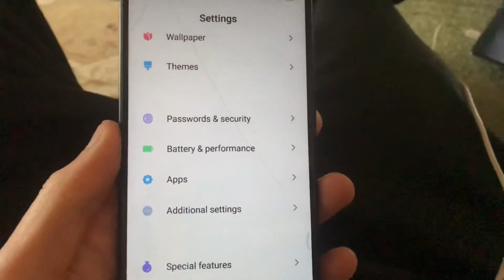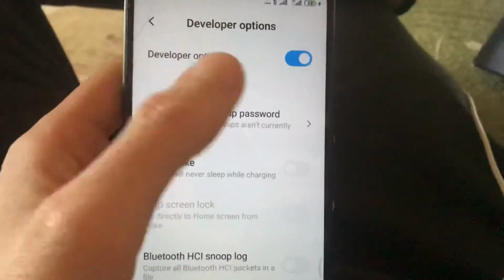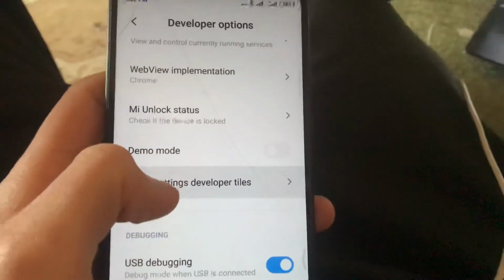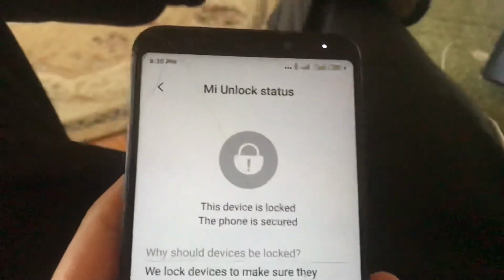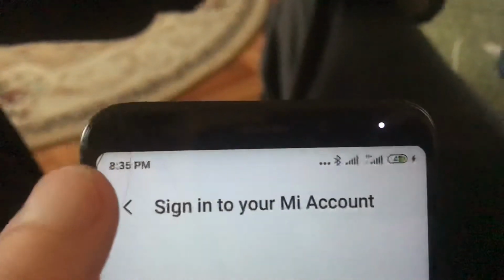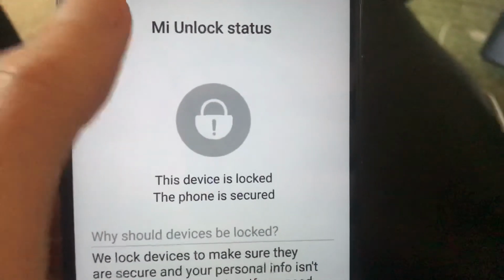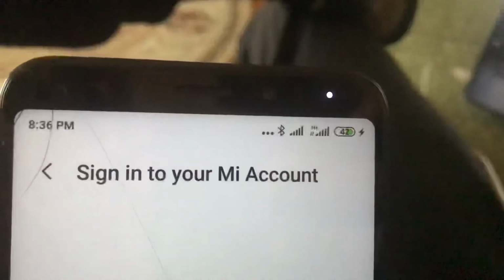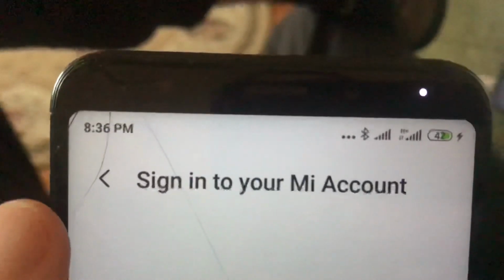How To Sign Out From Mi Account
If you don’t know How To Sign Out From Mi Account , this video is for you.